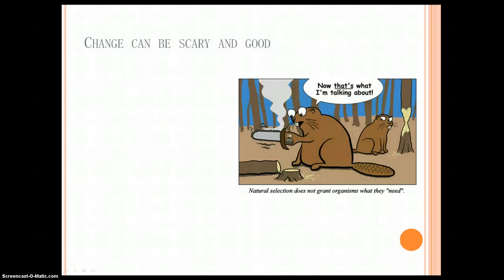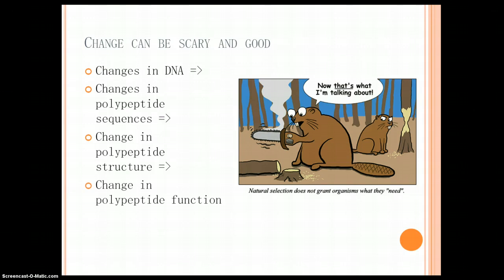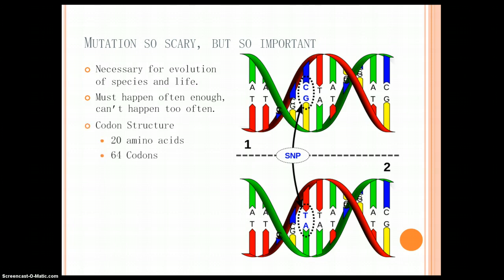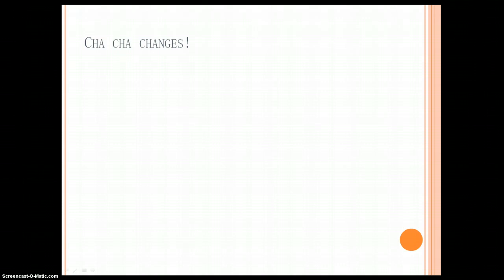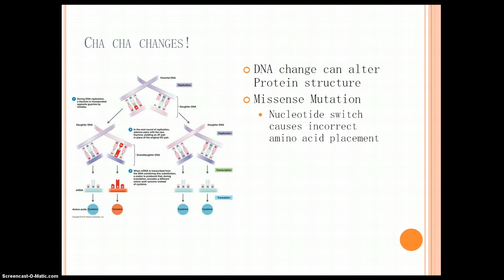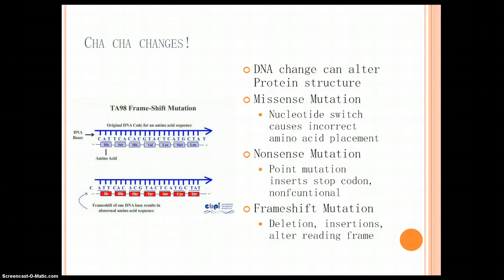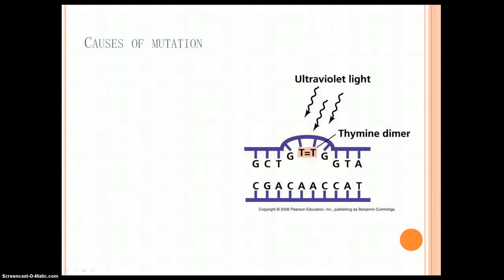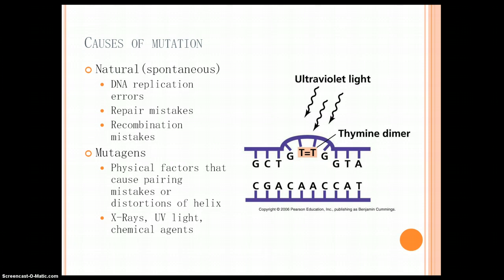AP Bio Mutation lecture